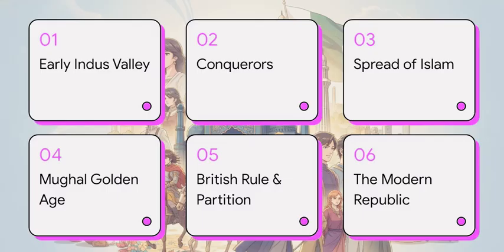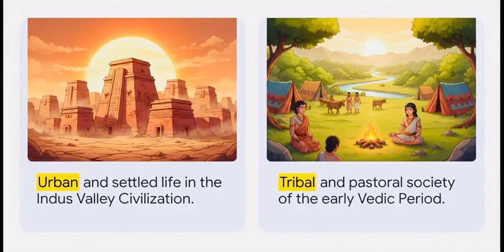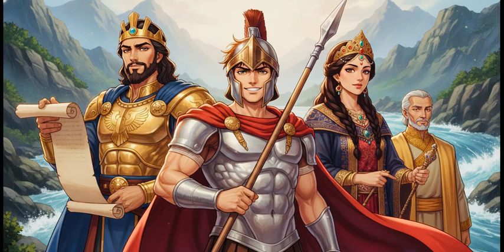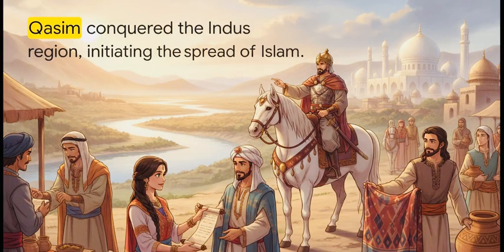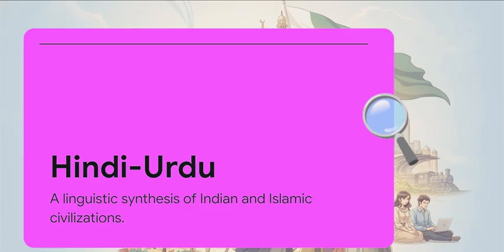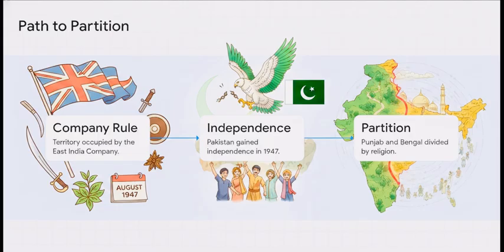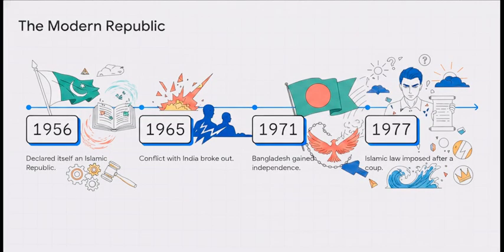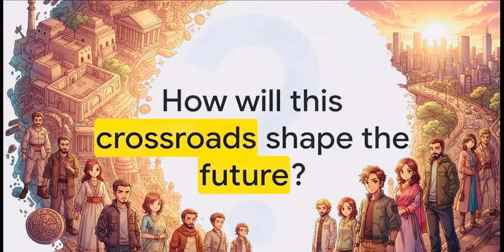History of Pakistan